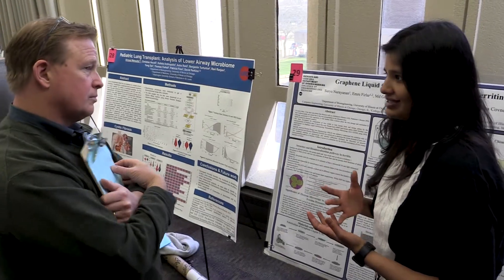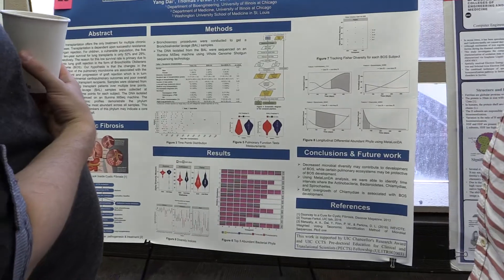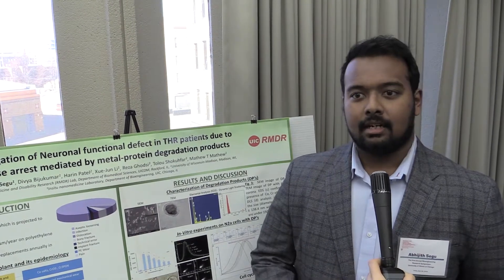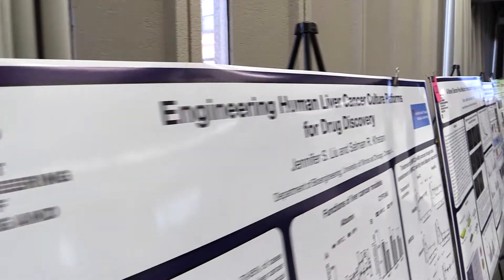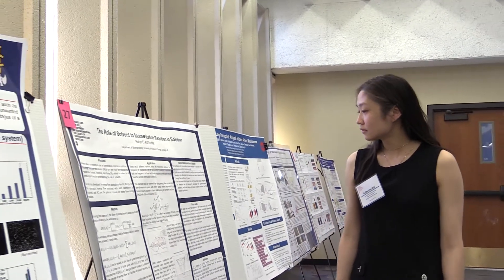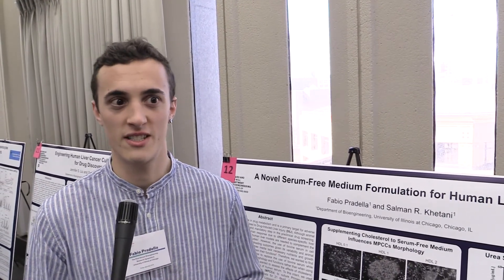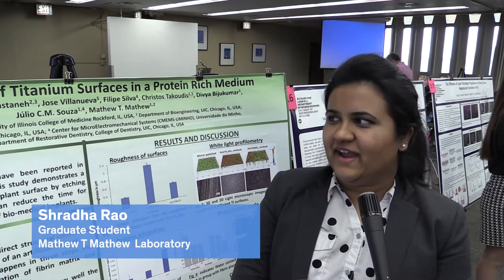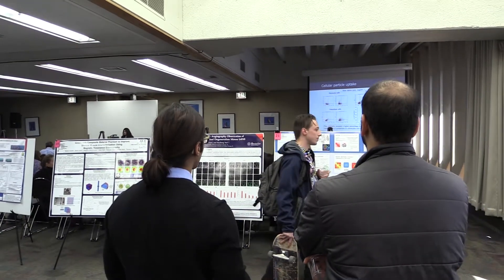1st Annual Bioengineering Research Symposium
Enjoy highlights from the First Annual Bioengineering Research Symposium, in the UIC Richard And Loan Hill Bioengineering Department, hosted by BMES.

Starring
John Jarka
Salman Khetani
Grace Brown
Abhijith Segu
Jodi Finlay
Fabio Pradella
Shradha Rao
Shana Snarrenberg

Extras
David Kukla
Alan Perez-Rathke
Ahmed Metwally
Katherine Xie
Pawel Bujakowski
Emily Au

Production by Lukasz Zientara, Ronald Fernandez and Ray Matthes